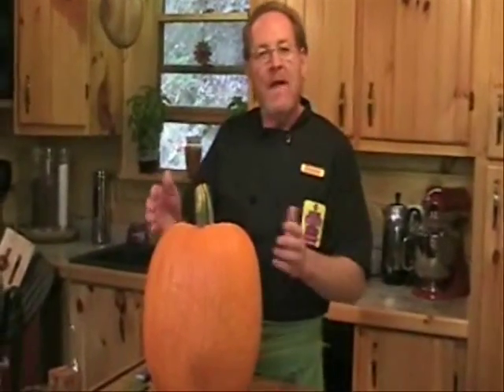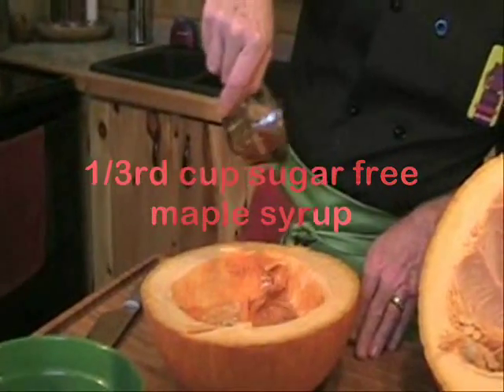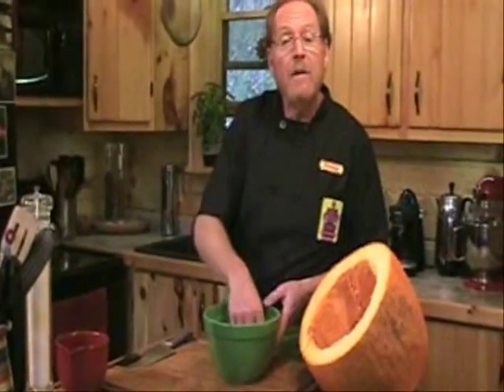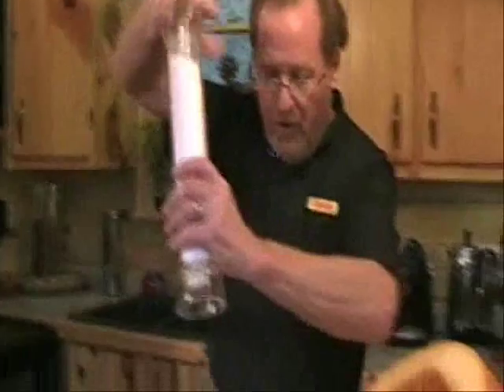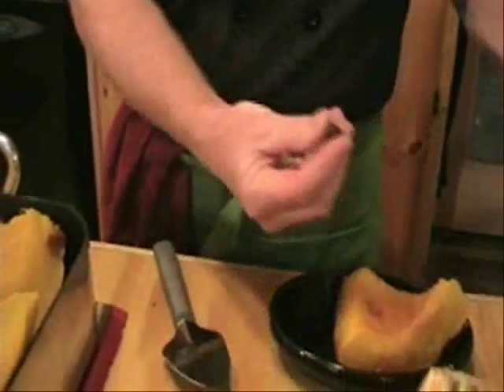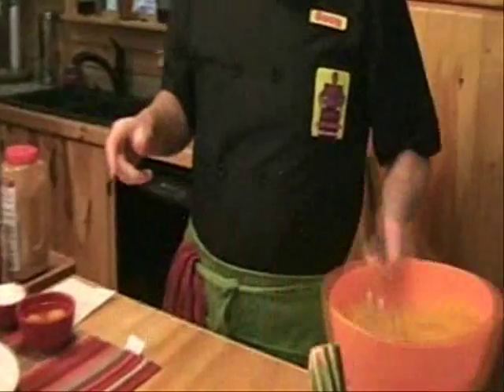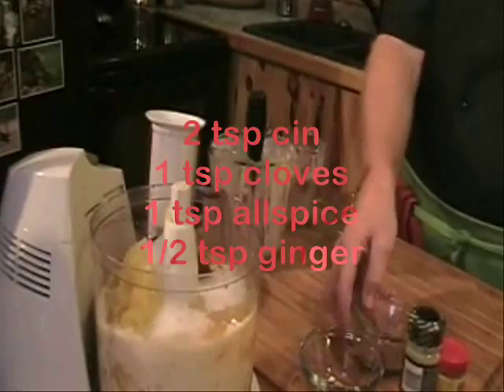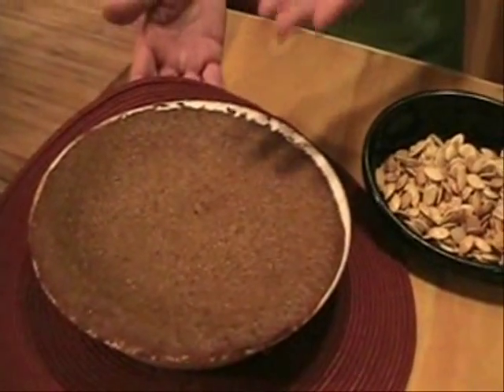Low Carb Pumpkin Recipes Including Pie FAT TO SKINNY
Low Carb Pumpkin pie and other recipes including roasted pumpkin, and pumpkin seeds. Learn how to process and cook fresh pumpkin. and author Doug Varrieur. EAT GREAT! LOSE WEIGHT! the FAT TO SKINNY way :)